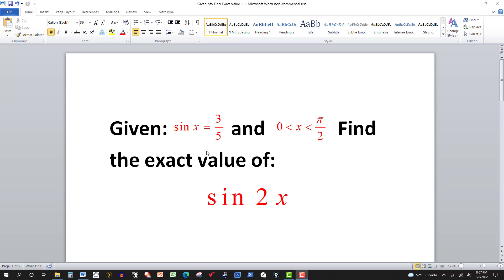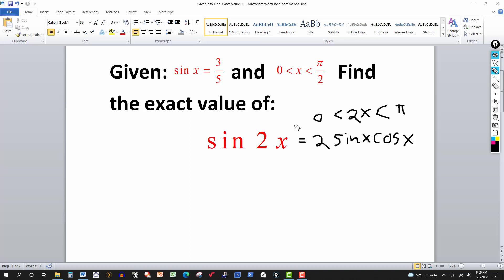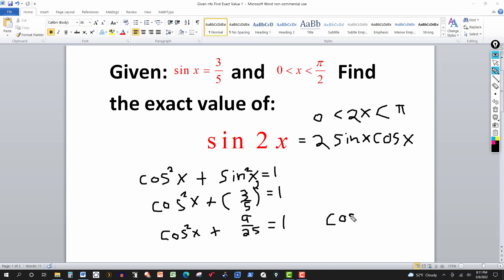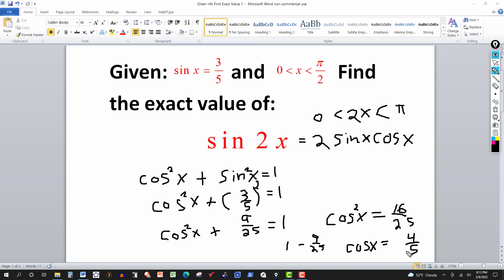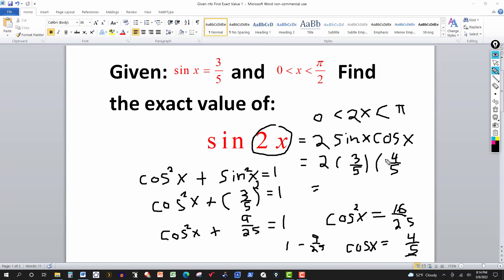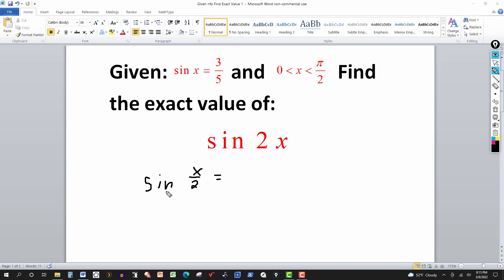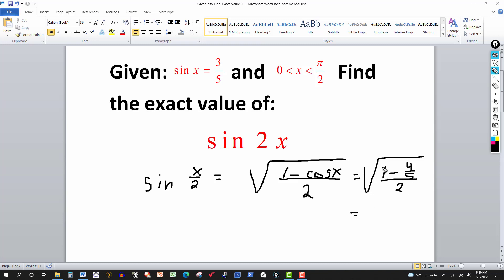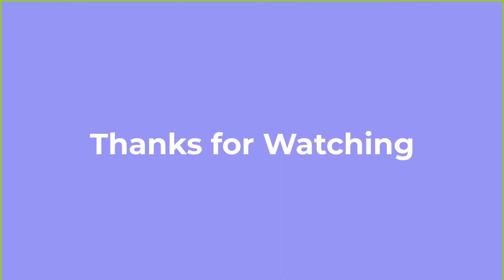Use the Given Info to Find the Exact Value of sin 2x and sin x/ 2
In this video, we use a double-angle identity and a half-angle identity to find the exact value of sin 2x and sin x/2.  Given conditions are applied in order to solve the problems.